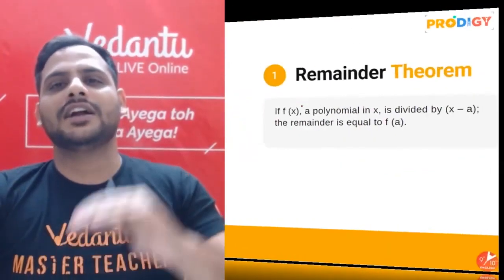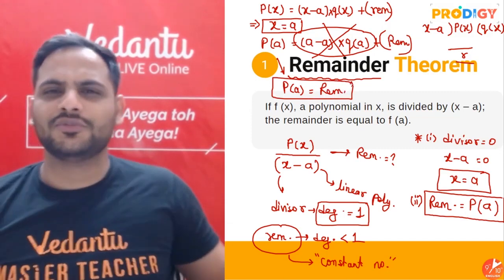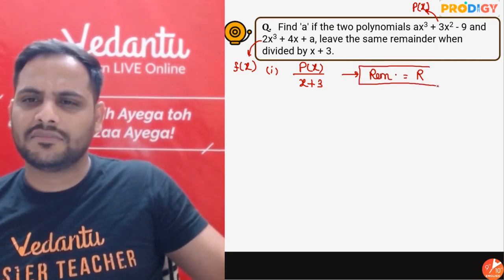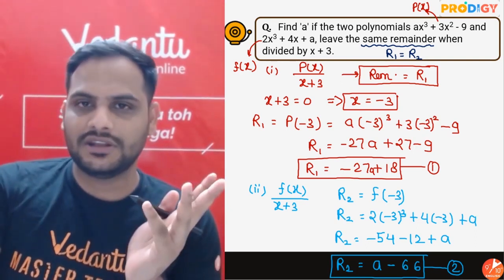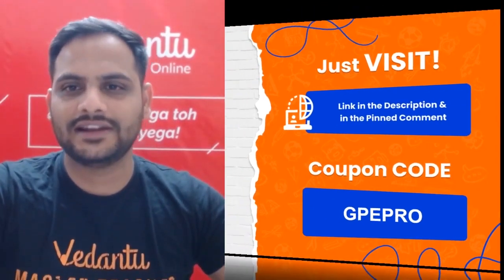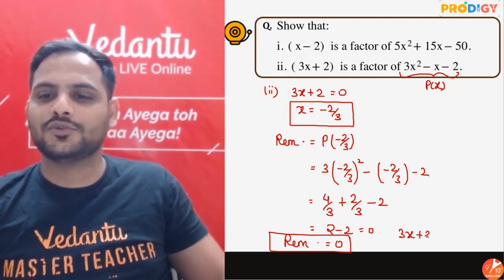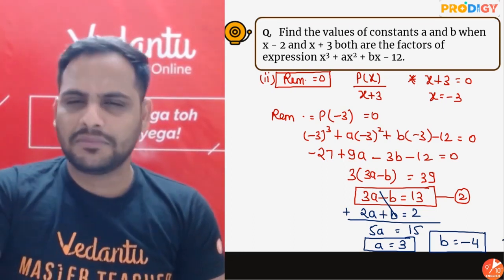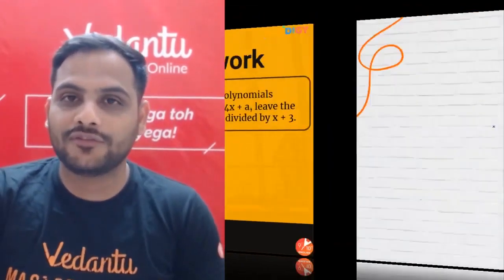Factorization of Polynomials L-1 [Remainder and Factor Theorem] ICSE Class 10 Maths | Vedantu 9 & 10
Factorization of polynomials - Remainder and Factor Theorem |  ICSE Class 10 Maths Chapter 6 | ML Aggarwal Class 10 Solutions | Selina Concise Mathematics Class 10. How do you Factorise Polynomials? What are the 4 Types of Factoring? What are the 7 Factoring Techniques? What are the Rules for Factoring? Searcing for these Questions to Crack ICSE Maths Board Exams 2022. Don't Worry Here Our Vedantu Master Teacher Gopal Sir will take you through the Factorization of polynomials - Remainder and Factor Theorem  By end of this session, you will be able to answer these questions from ICSE Mathematics. Grasp Knowledge from Gopal Sir for ICSE Class 10 Chapter 3. This session will help you to score good marks and helps in ICSE Class 10 Exam Preparation Strategy for Maths. Wanna become an Expert in Maths then don't miss the session with Gopal Sir.

1. Unlimited LIVE class with your favorite teachers.
2. Unlimited Doubt Solving in Live class.
3. Fun interactive learning with in-class quizzes and leaderboards.
4. Get full access to structured long-term courses.
5. Chapter-wise micro-course and Revision course before the exam.
6. One subscription, unlimited access to Live Class, Test Series & Assignments.

📌 Get Micro Course For "Class 10 & Factorization of Polynomials" Use this code MICRO1 to Get it at flat Rs. 1/

👩‍💻  To Get in touch with Vedantu Master Teachers to clear Your Doubts then Join our Telegram Channel

♦ Factorization ICSE Solutions for Class 10 Mathematics
♦ Factorization of Polynomials ICSE Class 10 Maths
♦ Remainder and Factor Theorem Class 10
♦ Factorization of Polynomials ICSE Class 10 Vedantu
♦ ML Aggarwal Solutions for Class 10 Maths Chapter 6
♦ Chapter 6 Factorisation of Polynomials